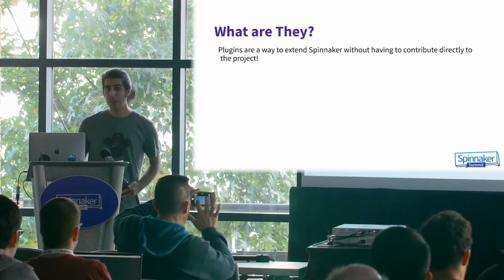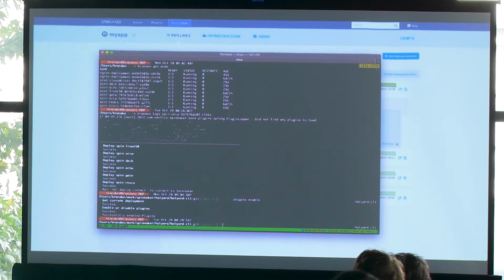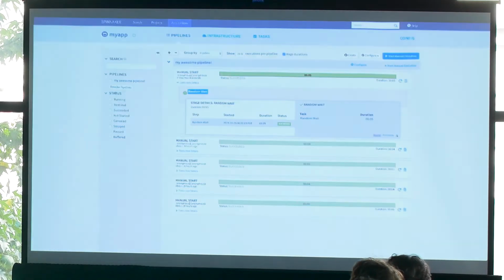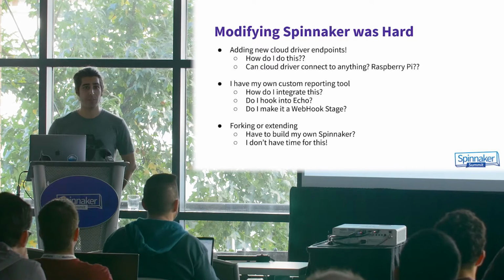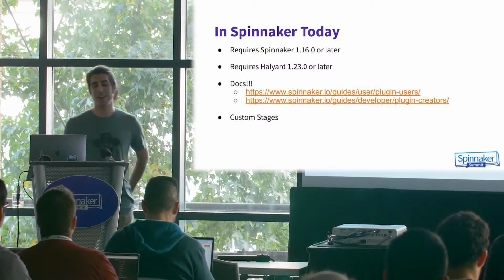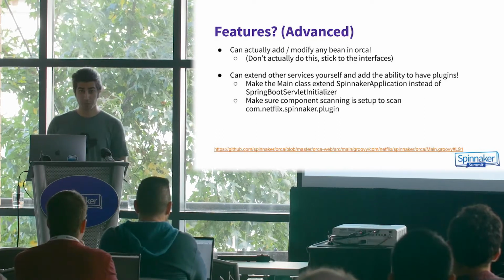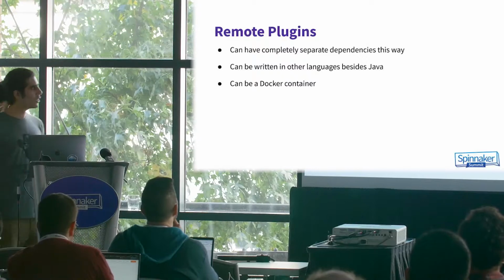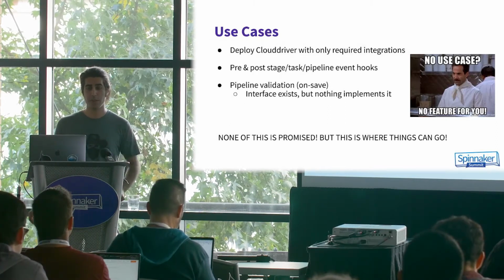Cameron Motevasselani and Brandon Powell "Spinnaker Plugins: Extending..." - Spinnaker Summit 2019